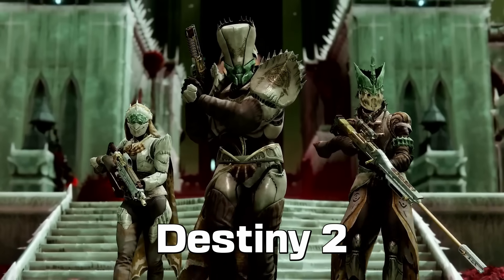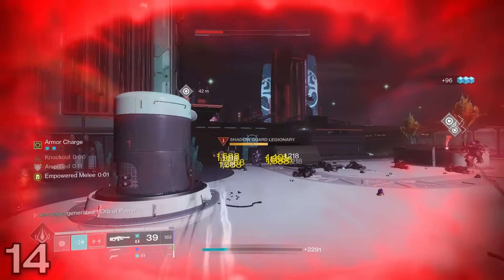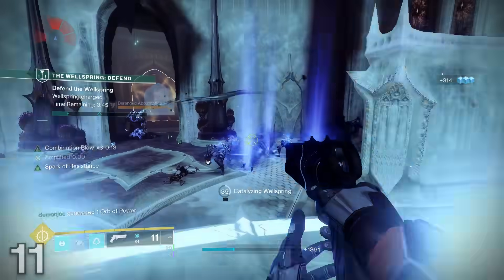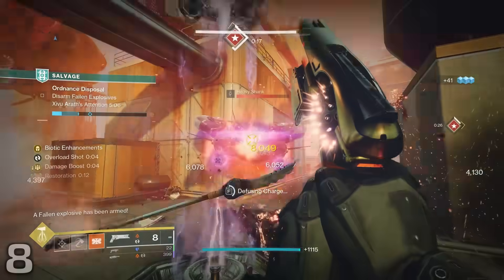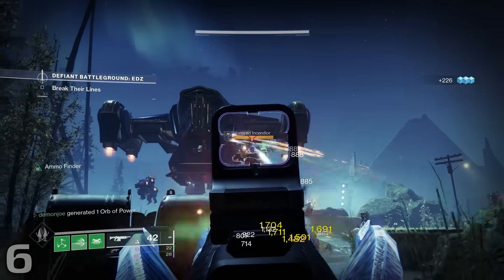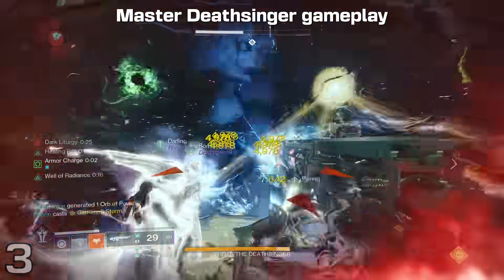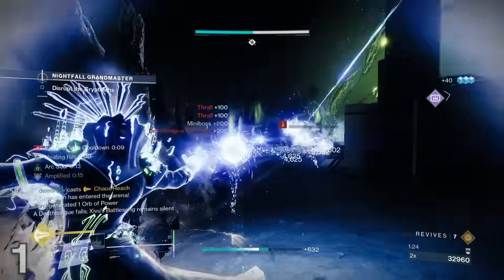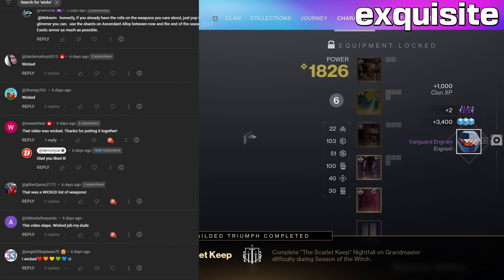Top 15 MOST POPULAR PVE Weapons in Season of the Witch! (Destiny 2)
Today I'll be going over the Top 15 Most Popular (or weapons with the highest usage rate) in PVE for Destiny 2. Many of these were fairly surprising compared to previous episodes in past Seasons, so make sure to stick to the end!

🎥 𝗧𝗜𝗠𝗘 𝗦𝗧𝗔𝗠𝗣𝗦

0:00 - INTRO
0:50 - Number 15
1:38 - Number 14
2:29 - Number 13
3:17 - Number 12
3:50 - Number 11
4:42 - Number 10
5:30 - Number 9
6:30 - Number 8
7:17 - Number 7
8:23 - Number 6
9:12 - Number 5
10:09 - Number 4
10:56 - Number 3
12:00 - Number 2
13:02 - Number 1
14:39 - OUTRO

Destiny 2,
Destiny 2 The Final Shape,
Destiny 2 Season 22,
Destiny 2 Season of the Witch,
Destiny 2 MOST USED Legendary Weapons,
Destiny 2 Most Used Legendary Weapons In PvE,
Destiny 2 Top 10 Most Used Legendary Weapons,
Destiny 2 Top 10 Most Used PvE Legendary Weapons,
Destiny 2 Top 10 Lightfall Weapons,
Destiny 2 God Roll Guide,
Destiny 2 Weapon Guide,
Destiny 2 Best PvE Weapons,
Destiny 2 Best Lightfall Weapons,
Destiny 2 MOST POPULAR Legendary Weapons in PvE,
Destiny 2 Most Popular Lightfall PVE Weapons,
Destiny 2 Most Popular Season of the Witch Weapons,
Destiny 2 Most Popular PVE Season 22 Weapons,